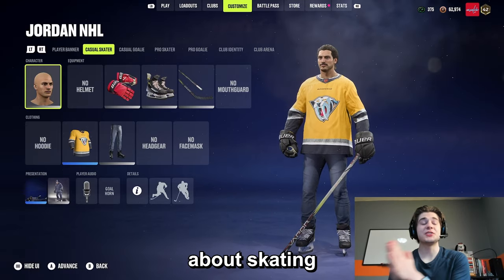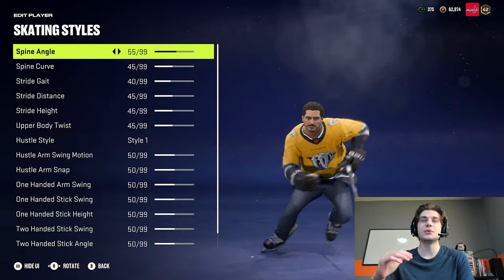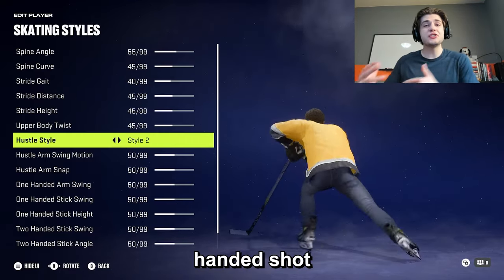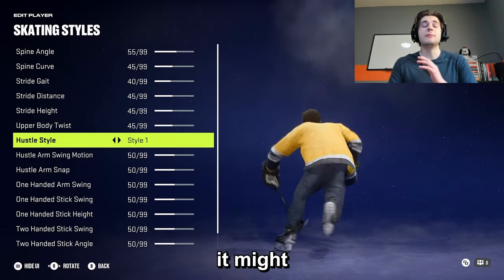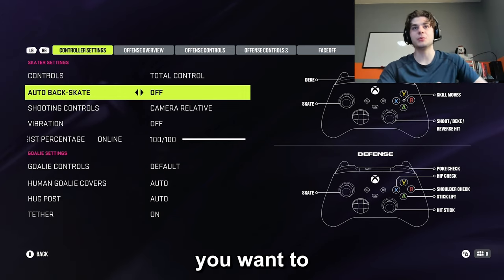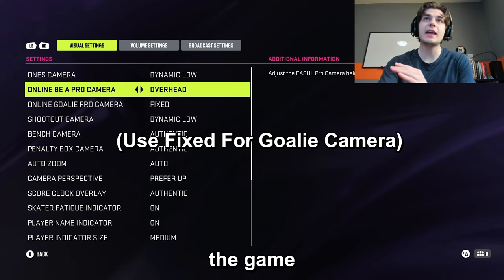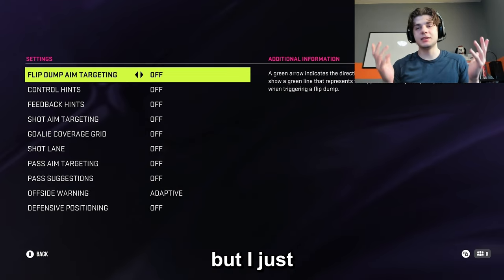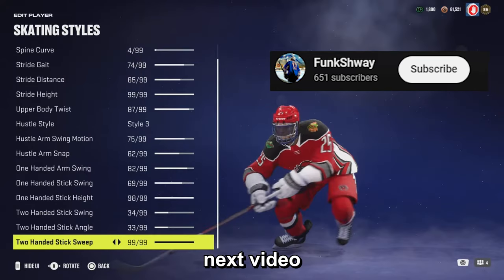Can You Skate Faster in NHL 24 (Best Settings)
0:00 Skating Style
1:45 Shot Style
2:05 Other Settings

Other Style Videos

Music

BFTBG